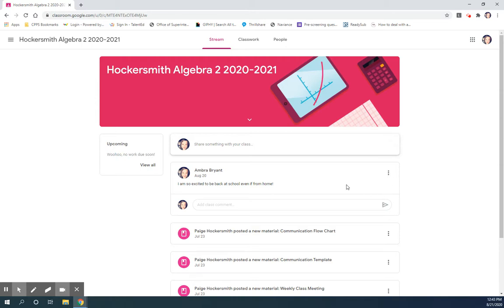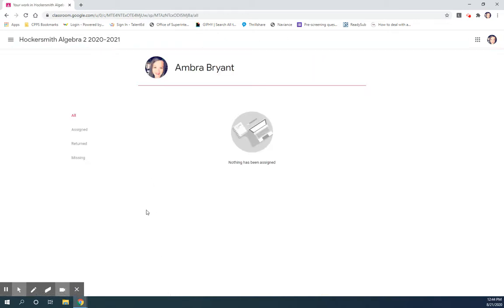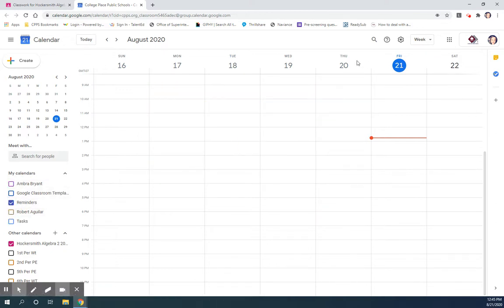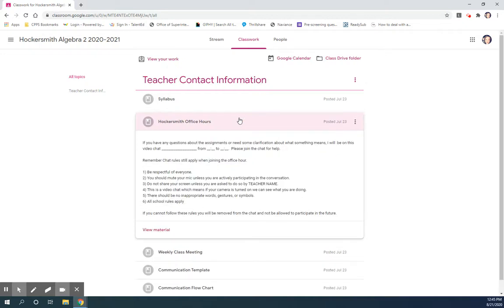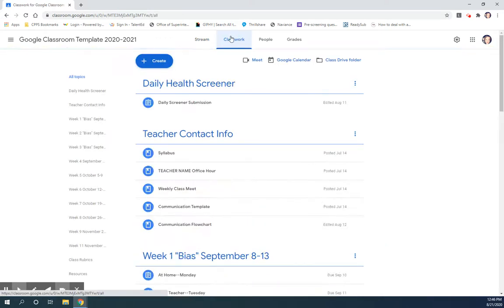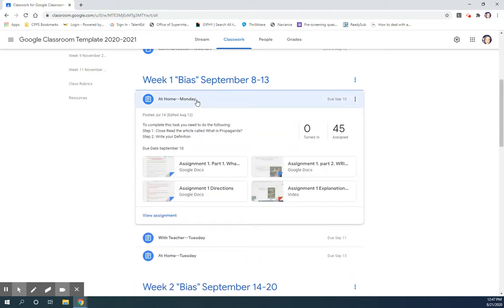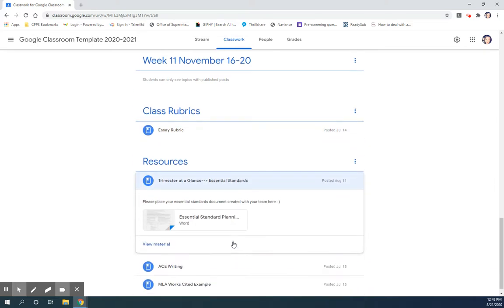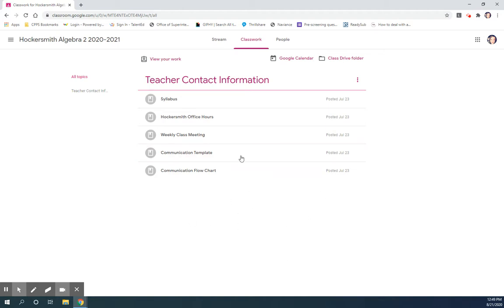Video Tutorial: CPHS Google Classroom Navigation_Student View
This video was made to help students and parents understand how to access their Google Classrooms, and the features of the classrooms for the 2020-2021 school year.